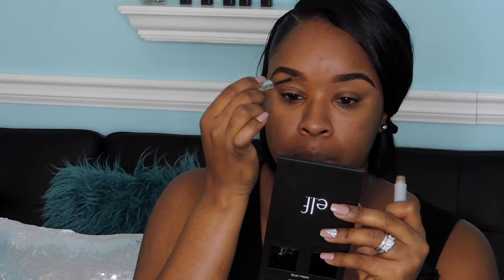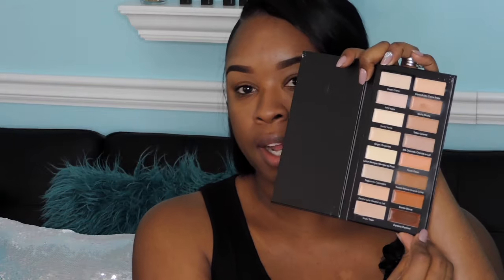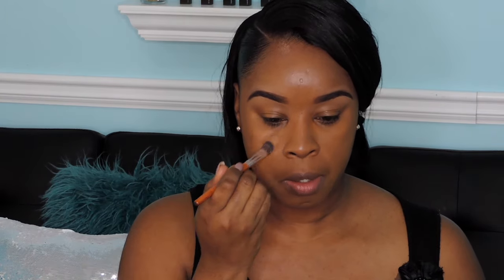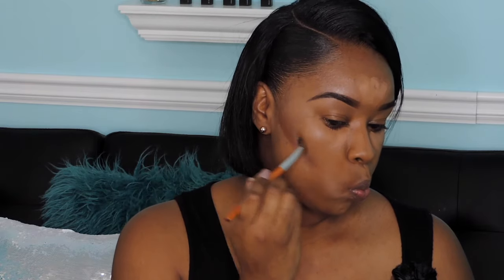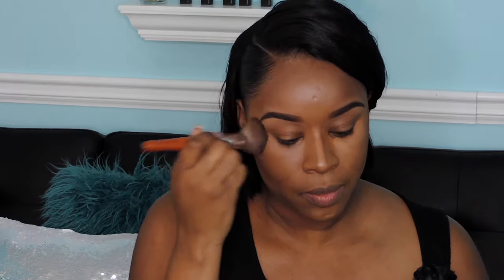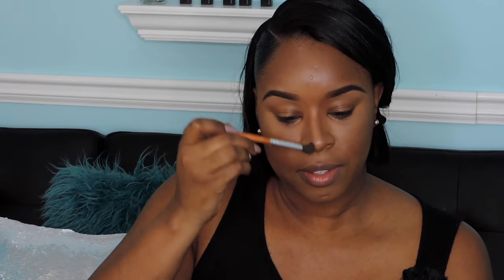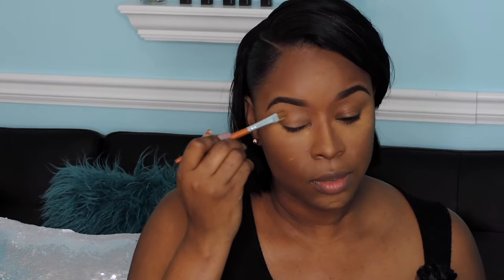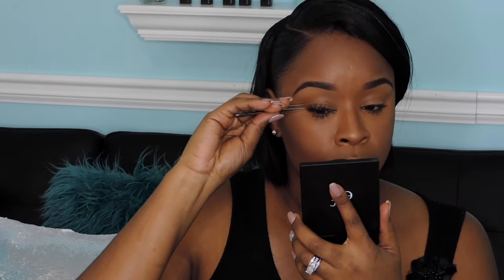Fresh/ Nude Makeup Tutorial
Vanity Planet Makeup Brushes "The Palette Set"
Wet N Wild Gel Liner Cocoa Riche
PUR Cosmetics Browder Brunette
Measurable Difference The Diamond Collection Concealer Palette
Maybelline Fit Me Matte n Poreless Foundation 340
Ben Nye Translucent Powder (Banana and Topaz)
Black Radiance True Complexion Contour Palette
Mary Kay Lash Primer
Salon Perfect Lashes 614
ELF Cosmetics Blush Palette (Dark)
IMAN Luxury Lipstick Baby Doll
Color Pop Lip Pencil (BFF3)